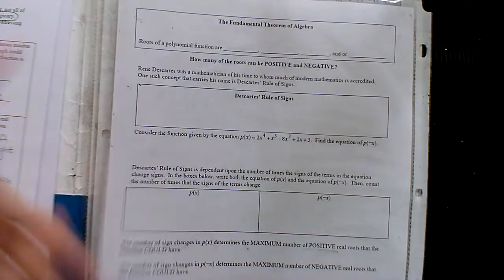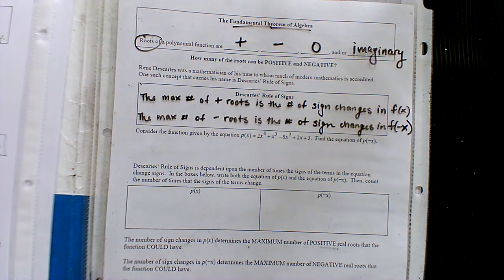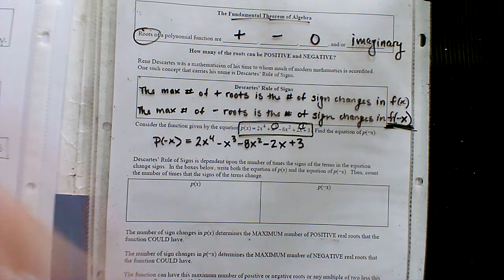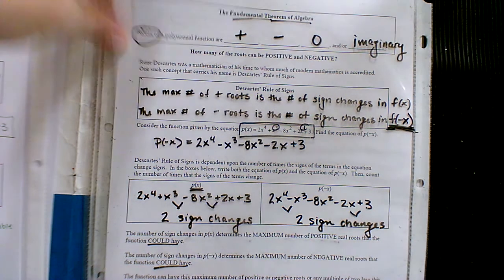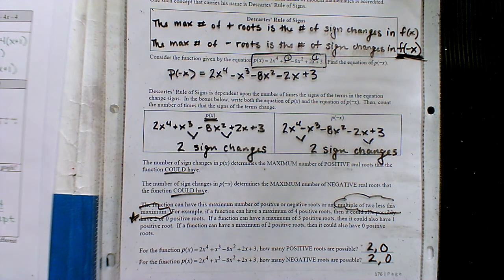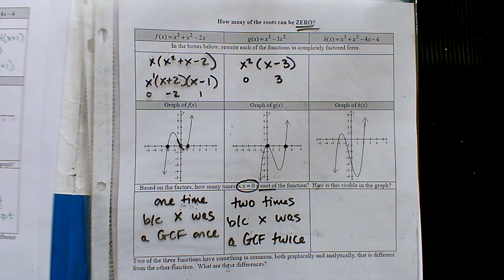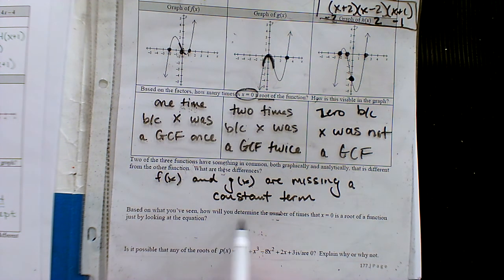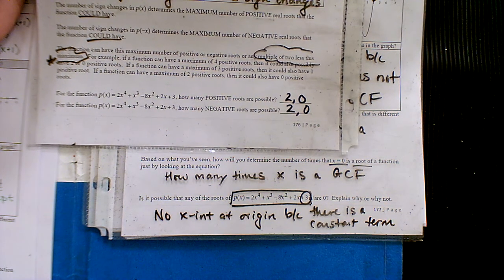Pg 175 177